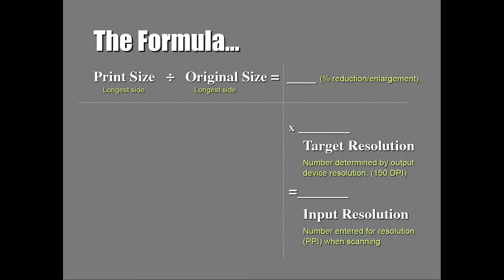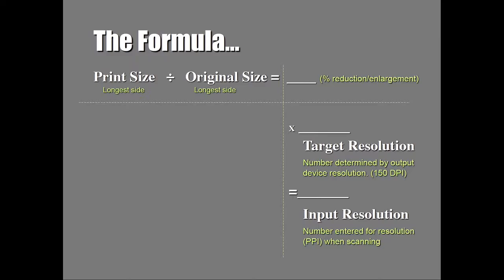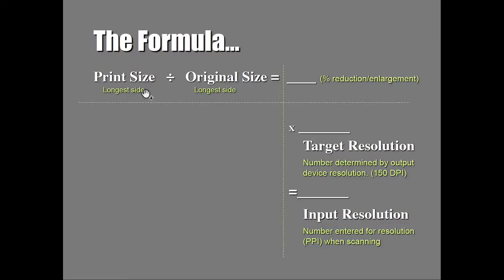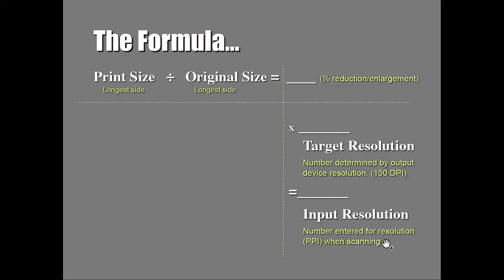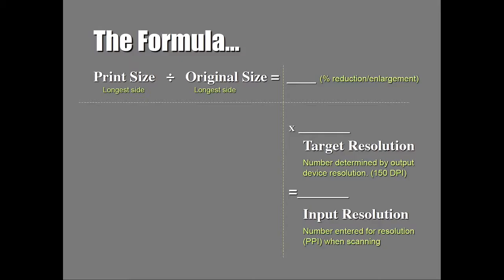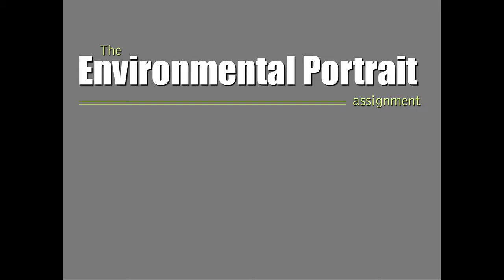1 Project3 Formula